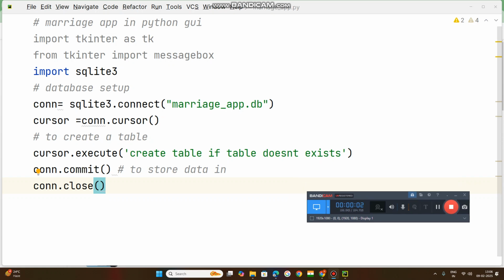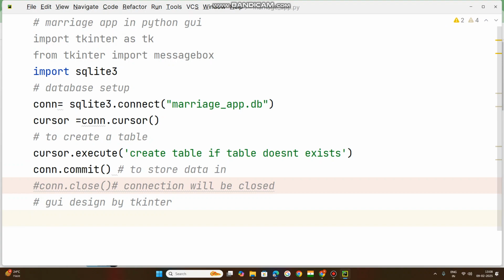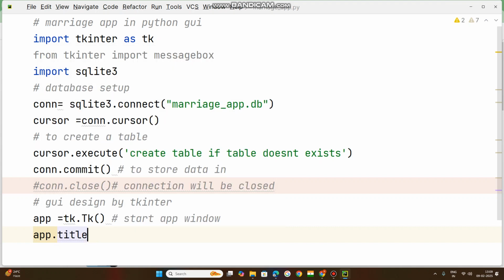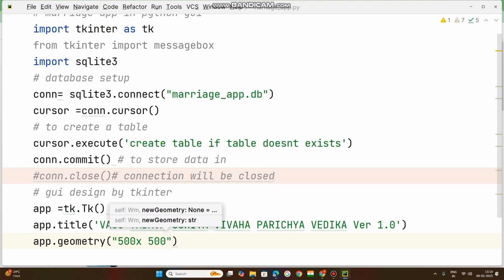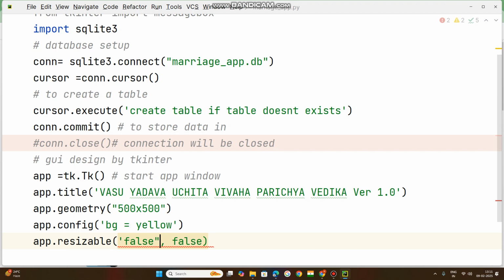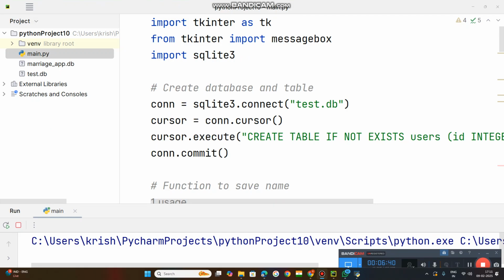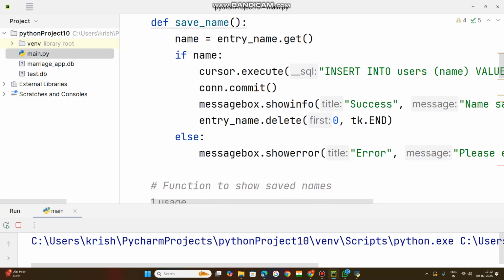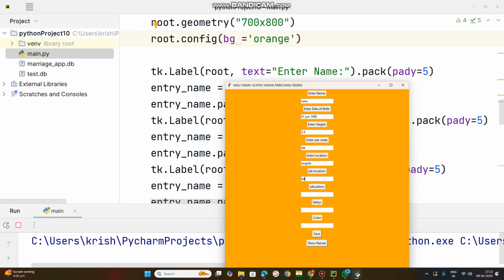VASU YADAV UCHITA VIVAHA PARICHAYA VEDIKA: MARRIAGE APP PART2